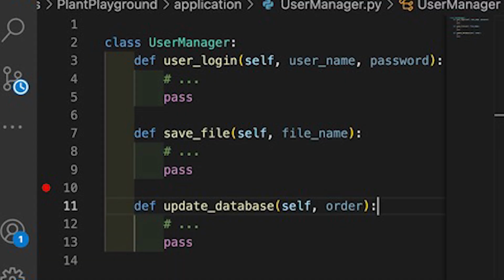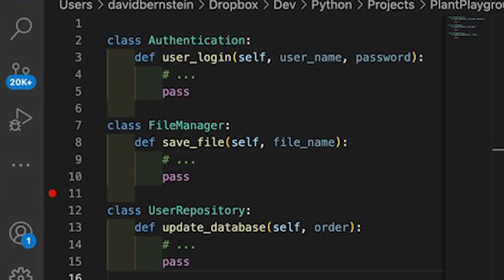Why Your Code is UNMAINTAINABLE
🚀 Download my FREE CLEAN Code Toolkit – Includes my Cohesion Cheatsheet, Refactoring Guide, and Code Review Checklist!

Cohesion is the #1 secret to writing maintainable, scalable code. If your classes and functions do too many things at once, your code becomes a tangled mess that’s hard to debug, modify, and extend. In this video, I’ll show you exactly what cohesion is, how to measure it, and how to write highly cohesive code that stays easy to work with—no matter how complex your projects get.

At To Be Agile to integrate Agile Technical Practices into software development

I am now offering a limited number of coaching spots to integrate AI into software development for individual developers, software development teams, managers, and executives.

Transform how you develop software with my Agile training for software developers. I offer comprehensive courses and personalized coaching to help you become an expert in Agile technical practices, the ones that make the biggest difference and includes in-depth skills in Extreme Programming, design patterns, and refactoring.